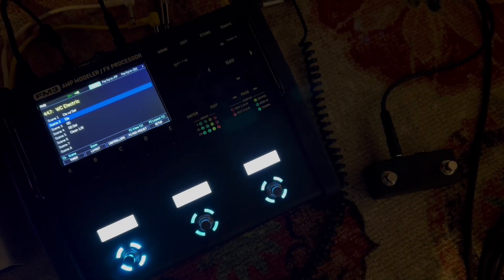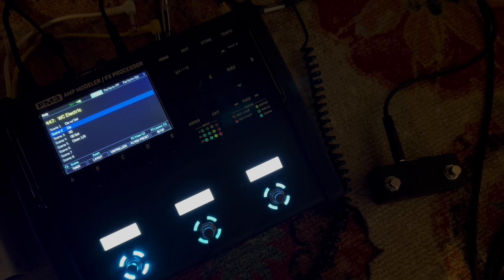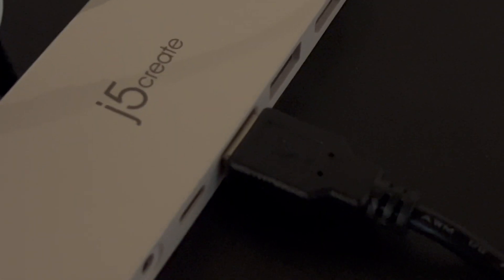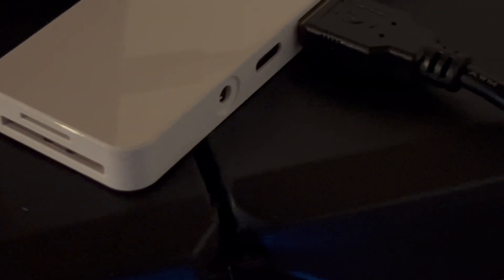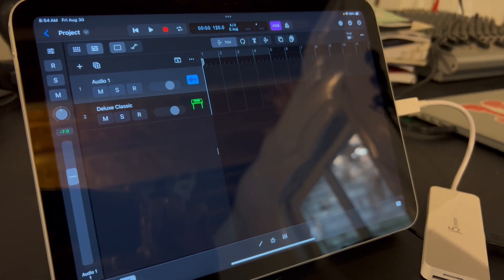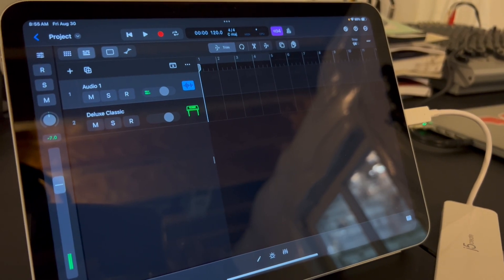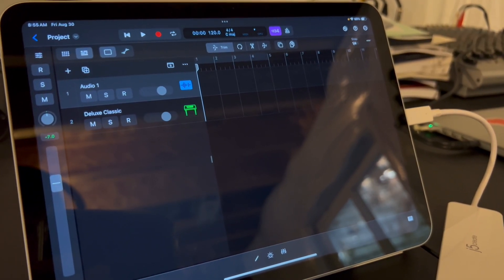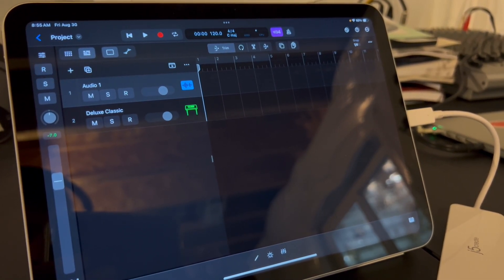Recording From Fractal Audio FM3 On iPad Using Logic Pro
If you were wondering if you’d be able to record audio directly from your Fractal Audio FM3 into your iPad, wonder no more. You can do eeeeet!